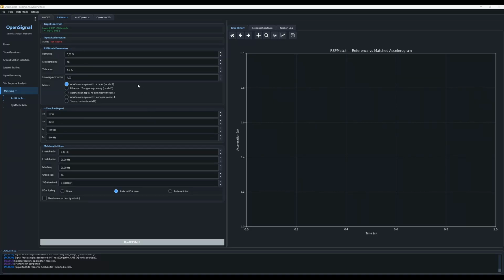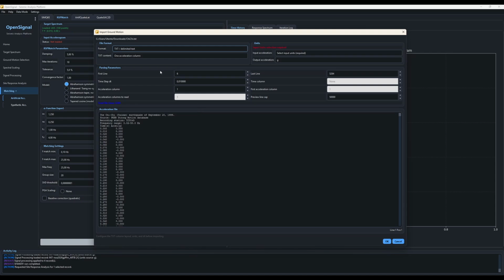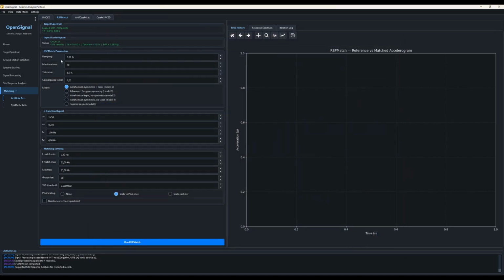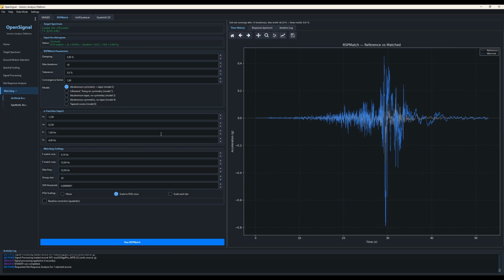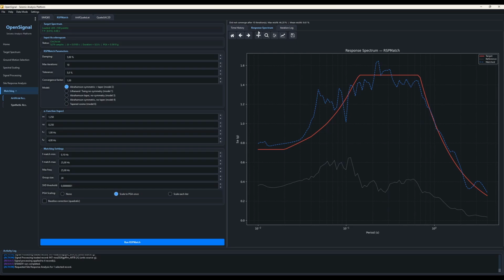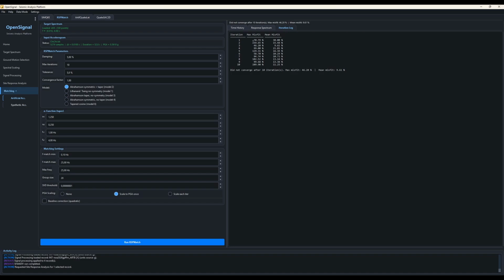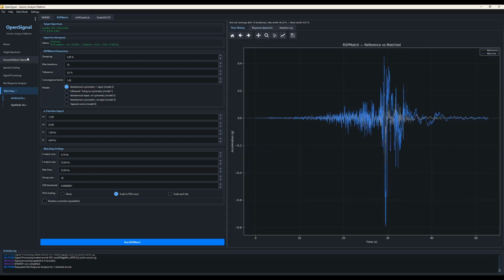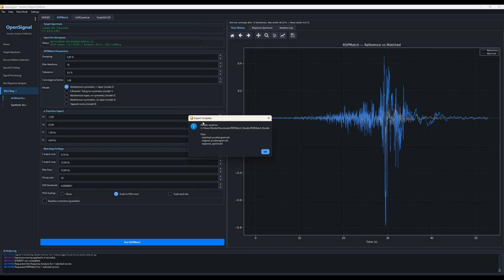ARTIFICIAL MATCHING - RSPMATCH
The RSPMatch panel allows users to modify an existing accelerogram so that its response spectrum becomes compatible with a selected target spectrum. Unlike fully artificial generation methods, RSPMatch works directly in the time domain by iteratively adding correction wavelets or pulses to the input record. This allows the matched accelerogram to approach the target spectrum while preserving, as much as possible, the main characteristics of the original ground motion.

Through this panel, users can define the input accelerogram, damping ratio, maximum number of iterations, convergence tolerance, correction model, frequency-matching range, maximum frequency, group size, SVD threshold, PGA scaling strategy, and optional baseline correction. Several correction-pulse formulations are available, including Lilhanand and Tseng, Abrahamson symmetric, Abrahamson no-symmetry, Abrahamson symmetric without taper, and tapered cosine models. For models that require tapering, additional parameters can be specified to control the shape of the correction function.

The RSPMatch panel provides a complete result view where users can compare the original and matched accelerograms, evaluate the response-spectrum fit, and inspect the convergence behavior across iterations. The final matched accelerogram, the original input record, and the corresponding response-spectrum data can then be exported for subsequent structural analysis, site response analysis, or reporting within OpenSignal.